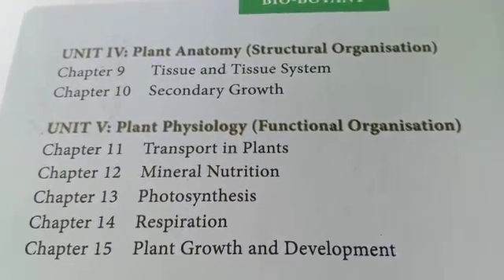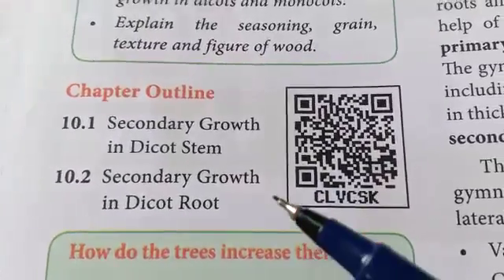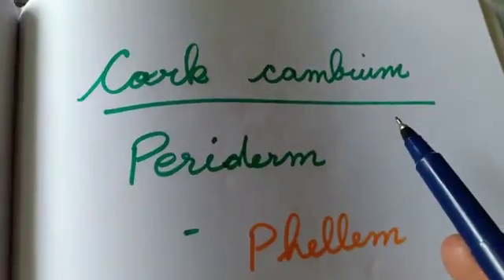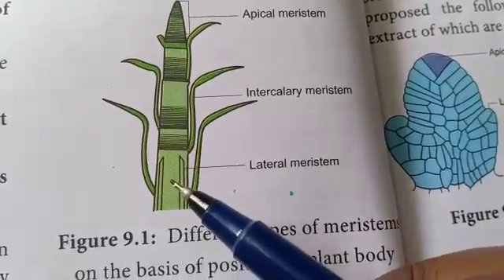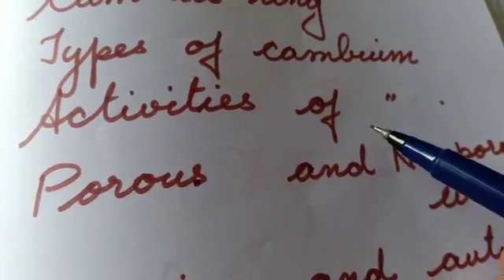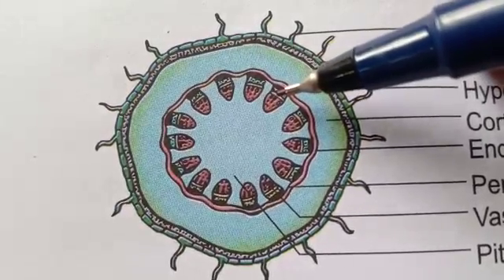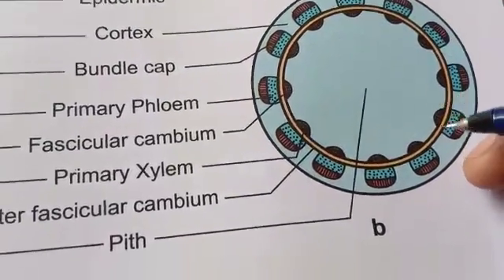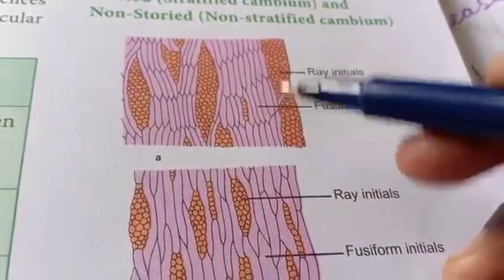SDA School Shanmugapuram XI-Botany 04.12.2020